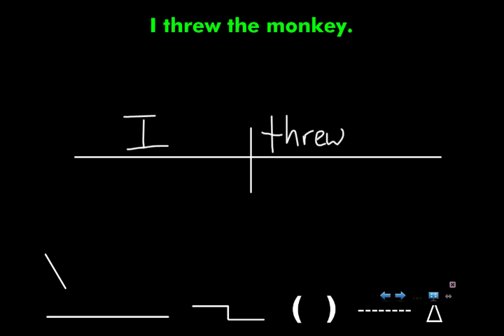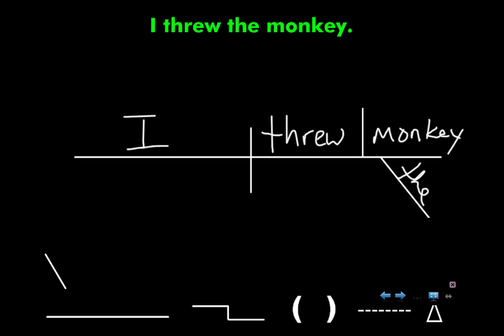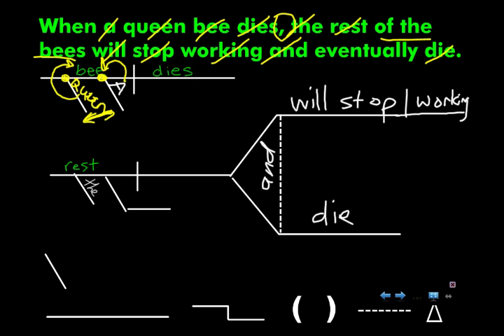Sentence Diagram: Complex Sentence with Compound Predicate, Part 3